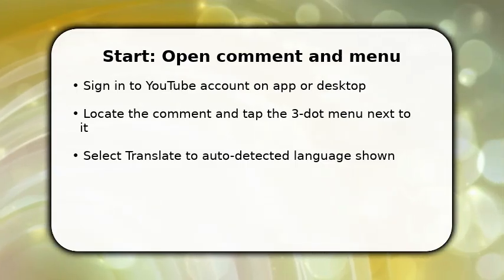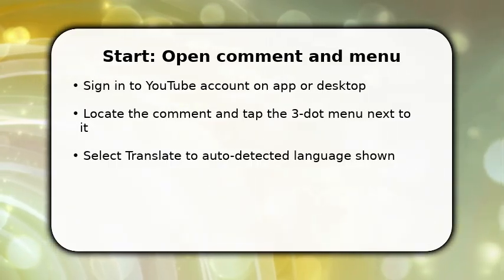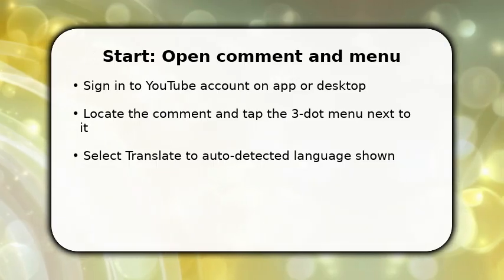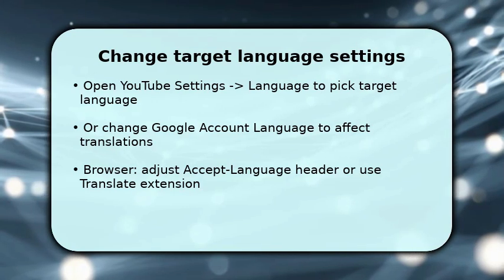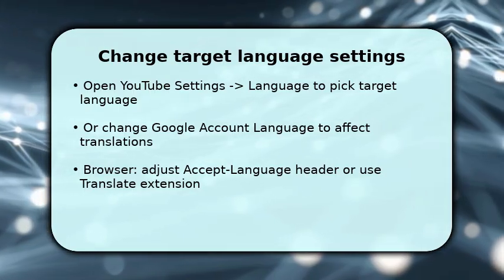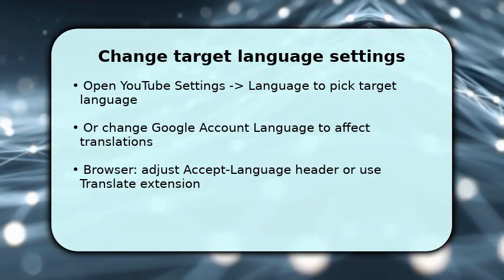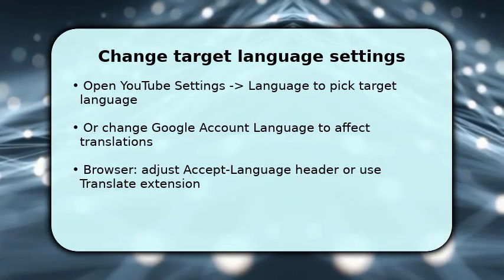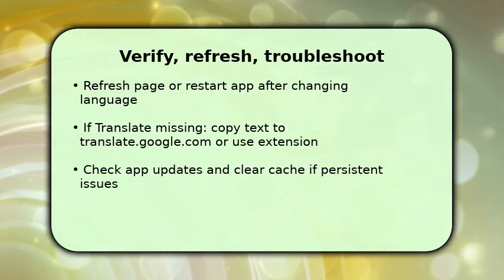How to Change Language of Translation in Youtube Comments - Step by Step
How to Change Language of Translation in Youtube Comments - Step by Step | 🔒 Surfshark VPN Deal — Stay private and secure. $1.99/mo + 3 Months Free ▸

Learn the easy steps to change language settings in YouTube comments for a more inclusive and understandable discussion. This guide walks you through selecting different languages, ensuring your video' extraterrestrial audience can engage with ease.

change comment translation,